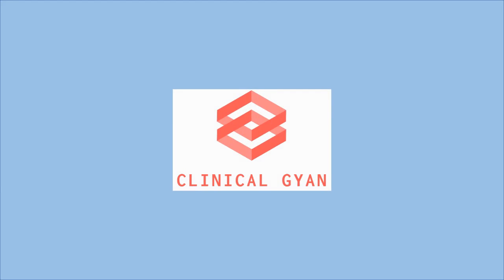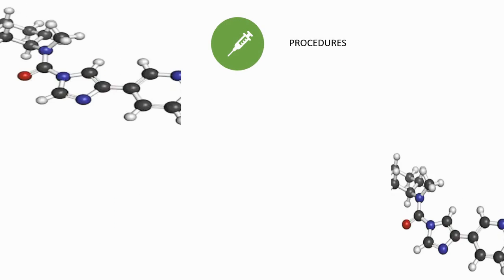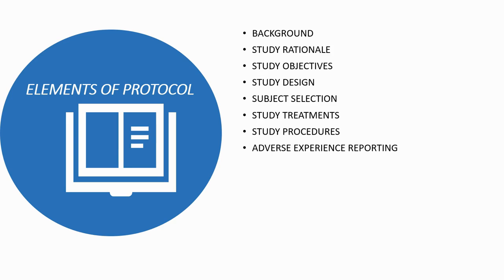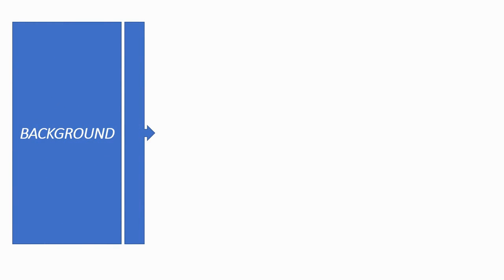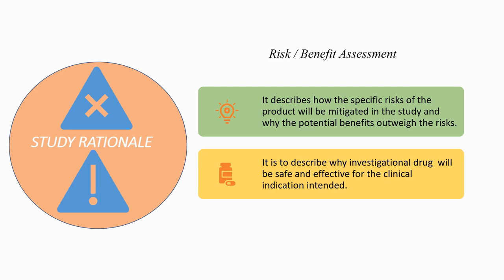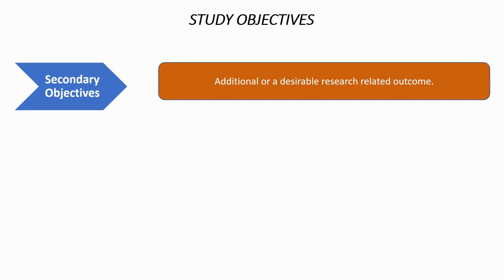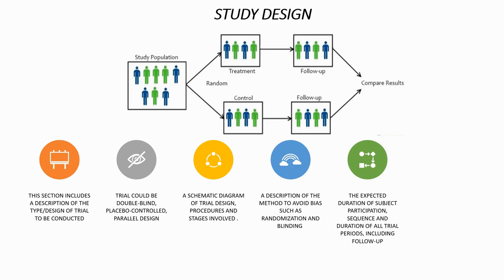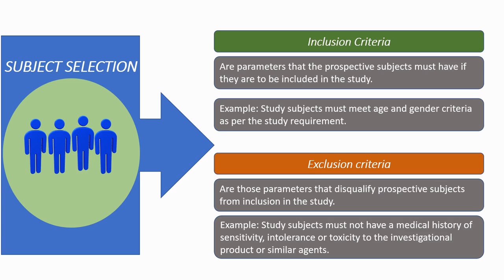Clinical Trial Protocol Part I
Introduction to Protocol used in Clinical Trials. @CLINICALGYAN
Each and every section of the protocol is explained in detail. . An amazingly simple and easy to understand language is being used. Inclusion exclusion criteria and study design is also explained with examples.